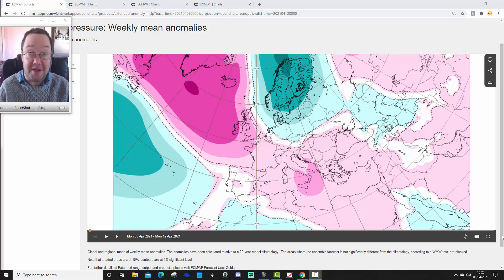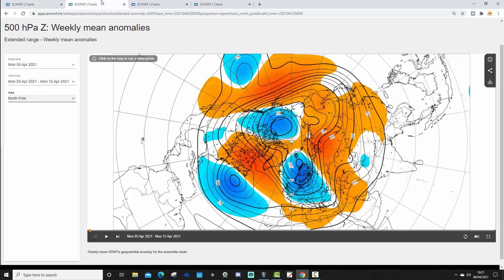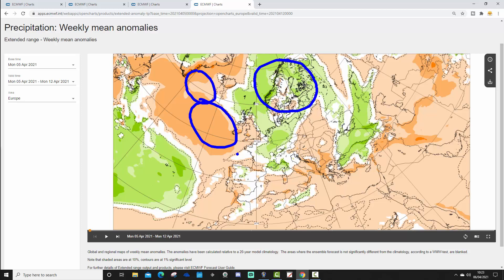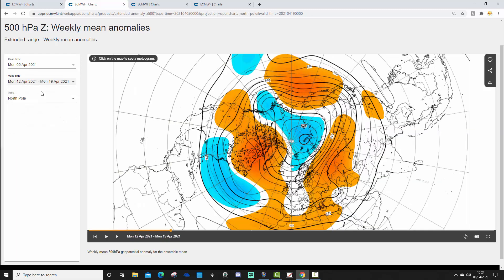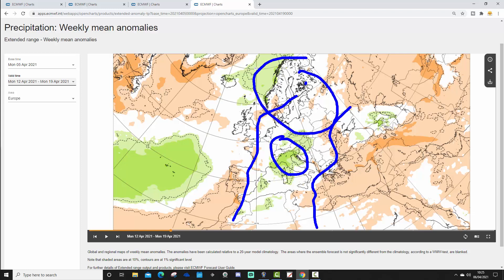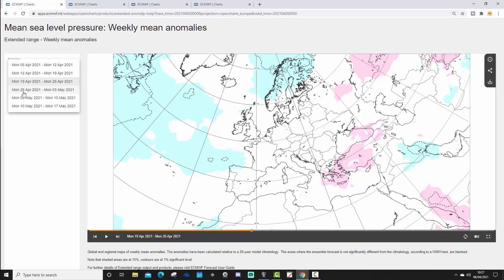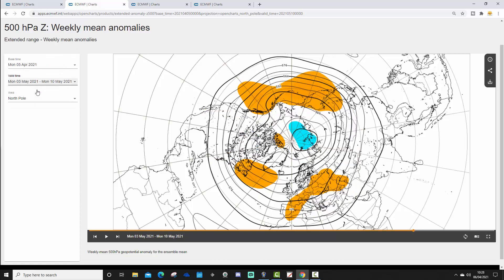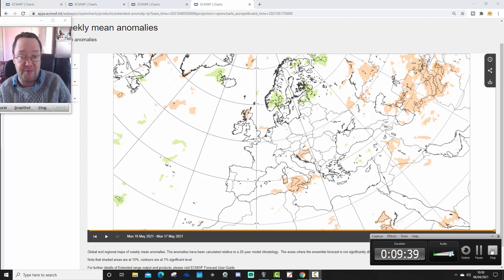EC 30 Day Weather Forecast For UK & Europe: 5th April To 3rd May 2021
Cold arctic winds have plunged southwards into northern and western Europe and temperatures will remain very cold for the rest of the week across the majority of Europe.

Looking ahead to the rest of April a slow and gradual recovery in temperature may take place but many parts of northern Europe could remain cold for much of the month...